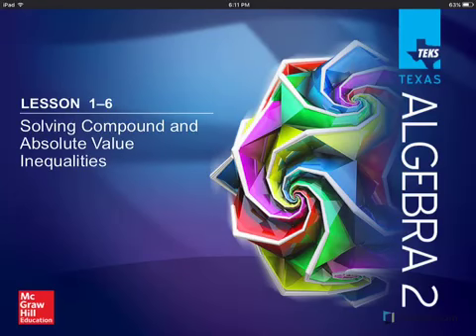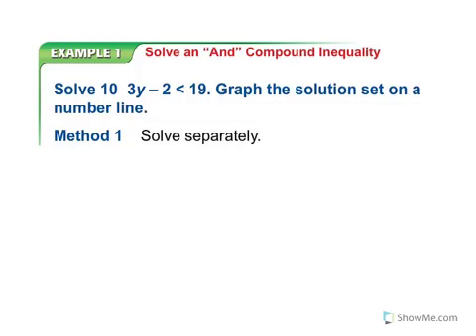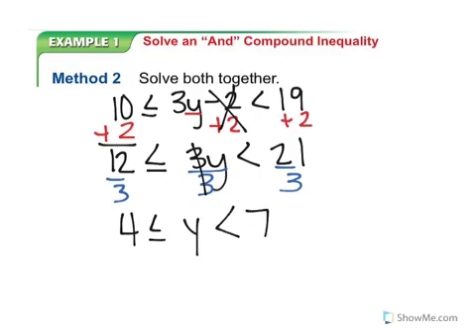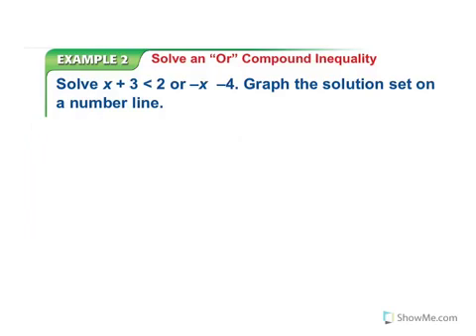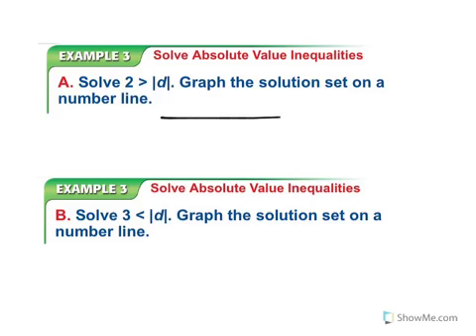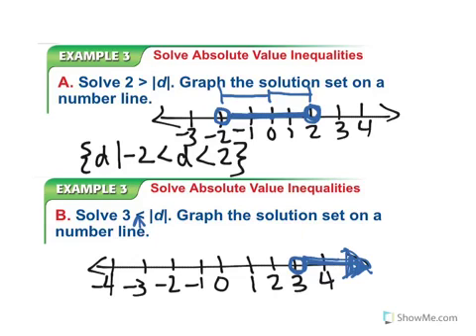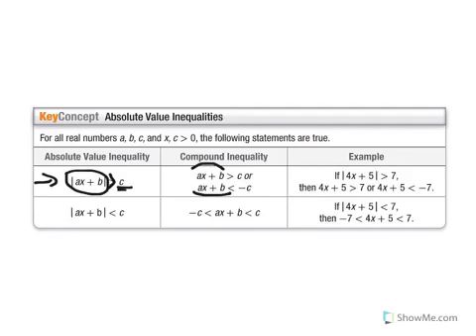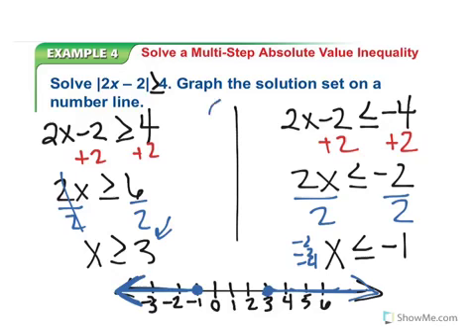1-6 Solving Compound and Absolute Value Inequalities